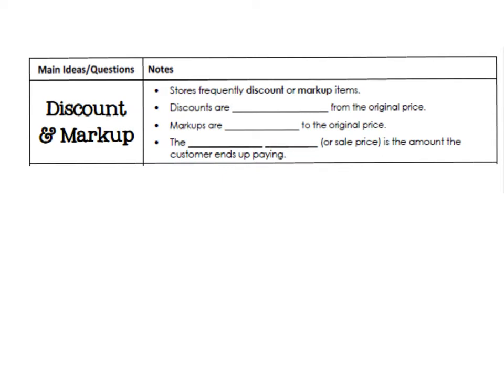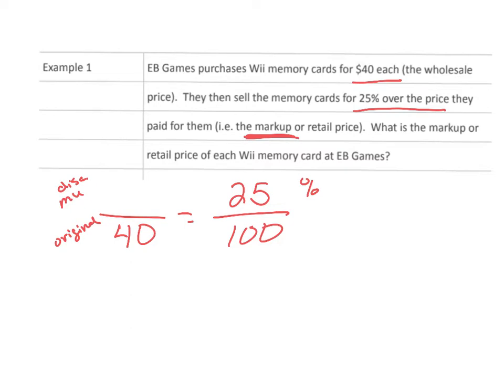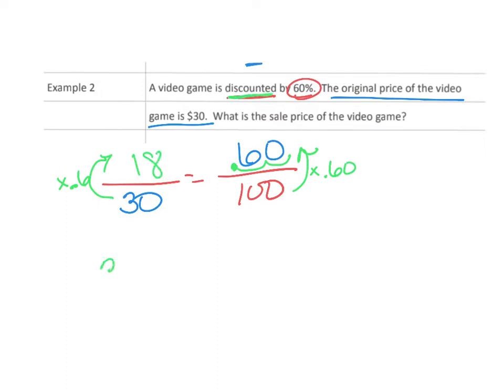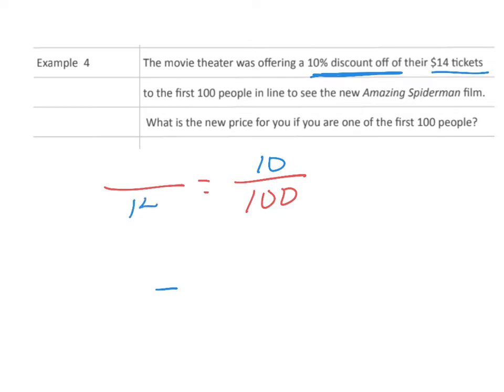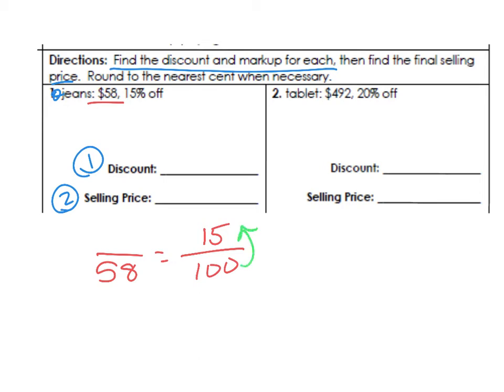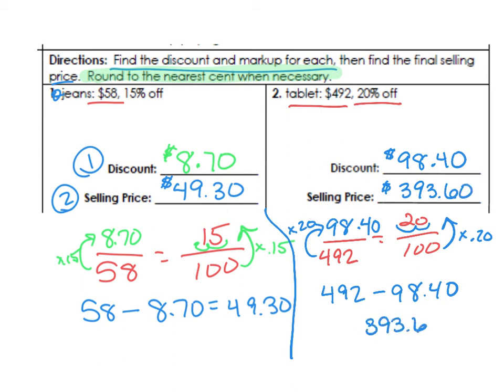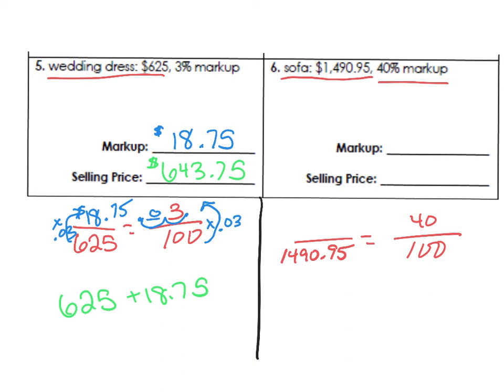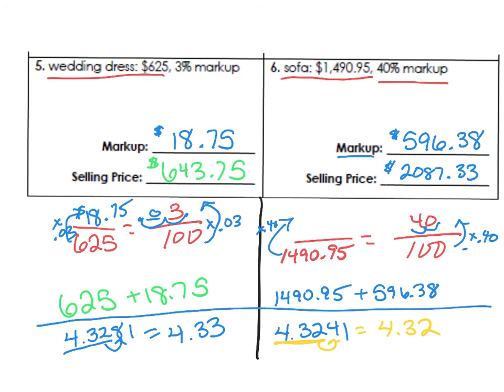5.10 - Markups & Discounts